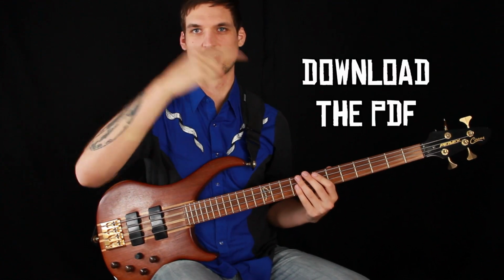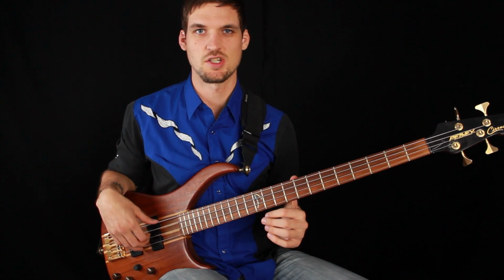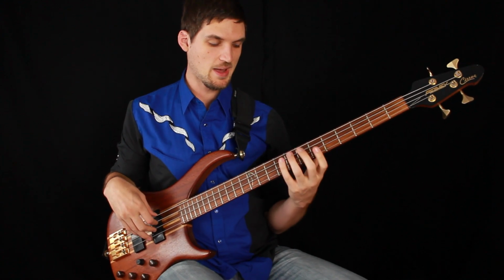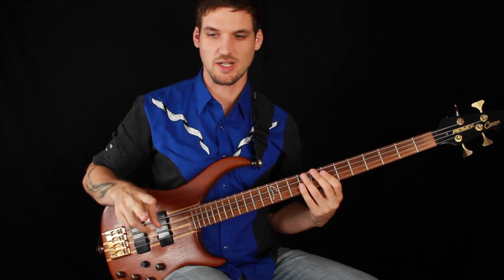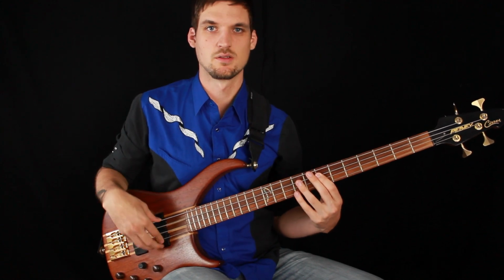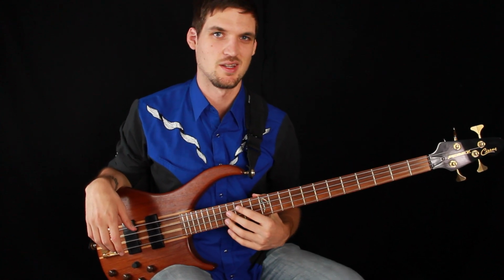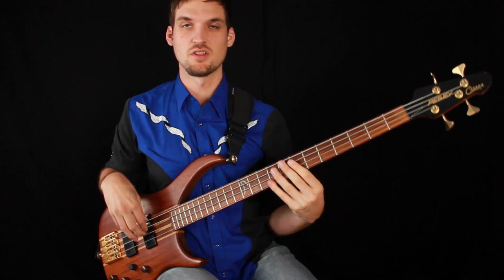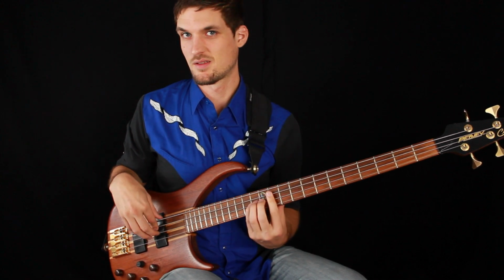Jaco Pastorius Pentatonic Bass Riff (from "River People")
I've been wanting to share some of my favorite Jaco Pastorius bass riffs with you guys for a while, and this one seemed like a good place to start! You can hear it featured prominently towards the end of Weather Report's "River People," and also on a lot of different live Jaco Pastorius albums.

The right hand gets most of the workout on this riff. I've indicated my favorite fingering on the sheet music, but I talk you through a couple other options in the video.

This Jaco riff contains no thirds, which means it's ambiguous enough to use on a minor 7 chord or a dominant 7/dominant 7 sus chord. And you can play with starting on a non-root note to get even more tonal colors out of it. We'll also explore changing the note around while maintaining the same arrangement of notes and plucking pattern.